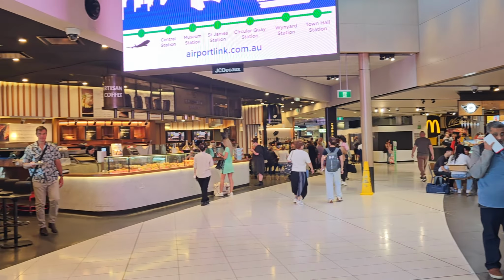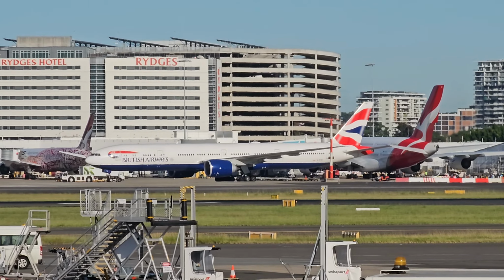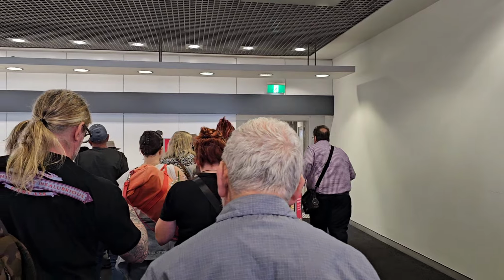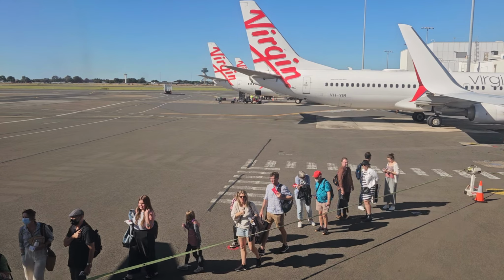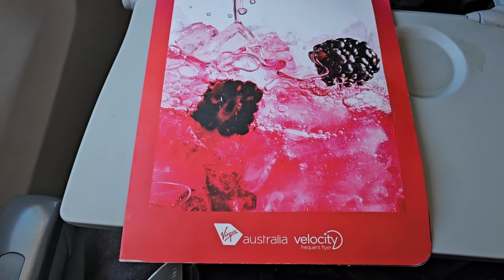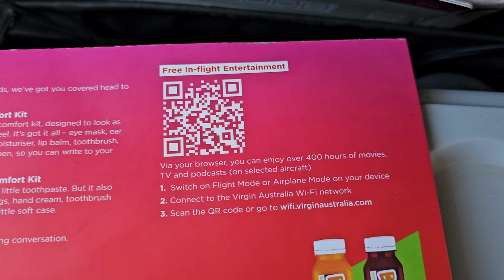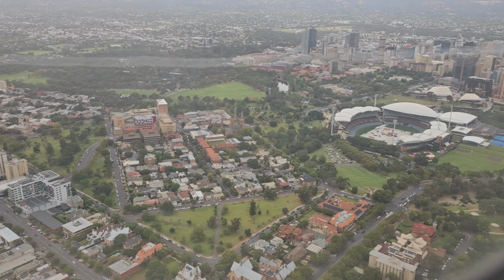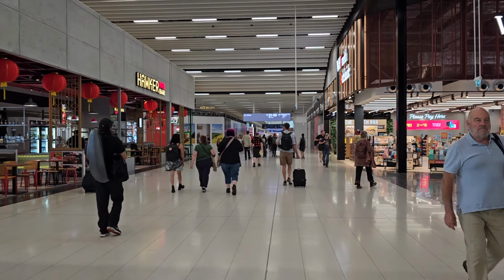Qantas' Pain = Virgin's Gain!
I've been a Qantas Platinum Frequent Flyer for about 15 years and pre-covid would average 40-50 flights a year with them. At the end of September this year my membership year rolls over so by then I need to earn enough Status Credits by flying Qantas to ensure I retain Platinum. Every year retaining Platinum was always my first priority when working out what flights to book.

However, this year, for the first time ever, I have no real motivation or desire to even try to requalify for Platinum status.

Sadly I know I’m not the only one feeling this way and it shows the huge underlying problem Qantas is facing as it’s once loyal customers turn their back on what was a great airline.

But what’s the alternative? Can Virgin Australia really compete? Is Qanta’s Pain really Virgin’s Gain? Is it time to swap sides?

Watch this video and let’s find out.  On a recent regular trip from Adelaide to Sydney I flew Virgin Australia to see how they compare. In doing so I know I made reattaining Qantas Platinum even harder for myself. But I did save $300 on the return trip so the decision was a no brainer.

This Virgin Australia flight review covers my Boeing 737 flight from Sydney to Adelaide in economy class. It’s a standard business route flown by both business and leisure travellers day in day out. It competes directly with Qantas flying the same aircraft type so the perfect opportunity to see how they compare.

Thanks for taking the time to watch this video. There’s a lot more on the way too.

Happy travels

Dennis